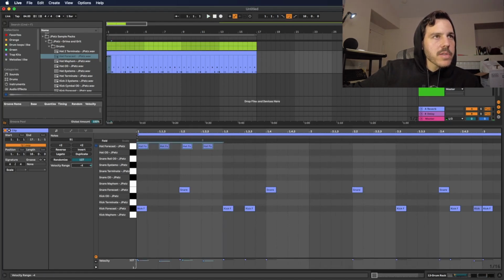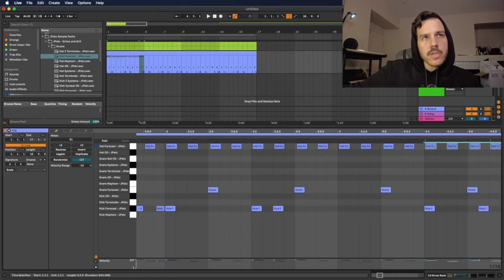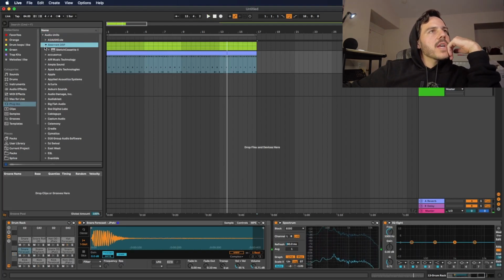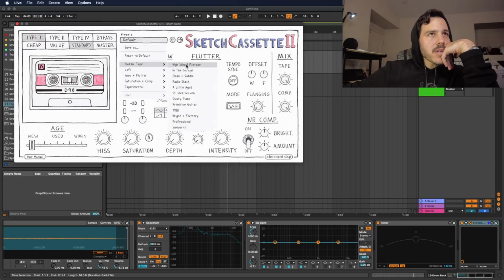How to Make HARD Boom Bap Beats + FIRE Sample Pack - Tutorial (Ableton)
In this video, i cooked up a hard grimy boom bap type beat using the best boom bap sample pack ever created. I turned it into a beat that anyone from Griselda (Benny the Butcher, Conway the Machine and Westside Gunn) might rap over. In this video I'm making a dope grimy boom bap beat in Ableton Live 11. Learning how to make hard boom bap beats by doesn't need to be a challenge. You just need to study the instruments and aesthetic that you want to achieve. I recorded this video to show you that it can actually be quite simple to come up with a dope classic hip hop beat for boom bap rappers like Griselda (Benny the Butcher, Conway the Machine and Westside Gunn). This style hip hop type beat can be achieved if you follow my simple tutorial in Ableton Live 11.

In this tutorial I go over where you can find the best boom bap sounds to use in your beats and how you can successfully create a classic boom bap sounding instrumental for boom bap rappers. I also touch on how to arrange to make your beats more interesting. Studying songs is a great way to achieve the original boom bap style in your beats similar to what Benny the Butcher, Conway the Machine or Westside Gunn might rap on. I think anyone from Griselda would bar up on this boom bap type beat instrumental.

Although this beat was created in Ableton Live 11 you can use the same methods and ideas in any DAW. Including Maschine, Akai MPC, Logic, Pro Tools, FL Studio and literally any other program you can think of. Hip Hop is Hip Hop no matter how it is created!

Connect with ya boi!
Time Stamps:
00:00 Intro
00:18 Sample preview
0:55 Slicing up sample stems
01:28 Pitching up the sample
01:38 FX for the sample
02:02 Drums
03:40 Drum tips *Sawce
04:18 Bass
05:04 Pitching up everything
05:28 Adding textures
06:08 Arranging the beat
07:27 Outro